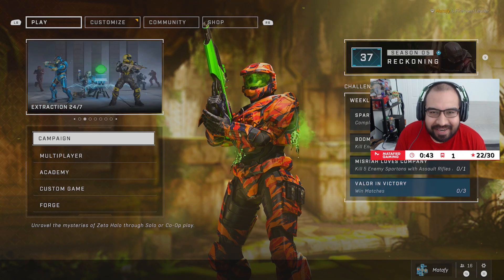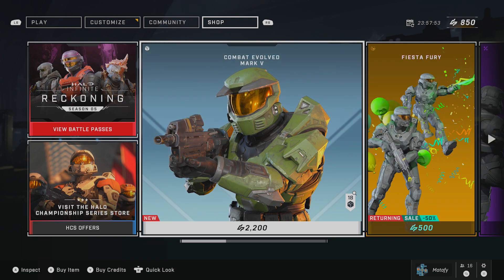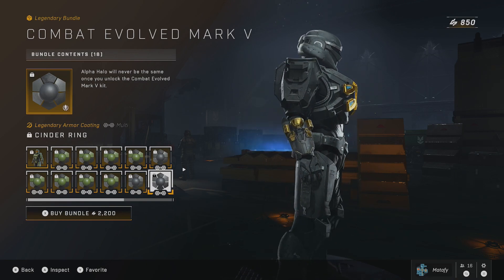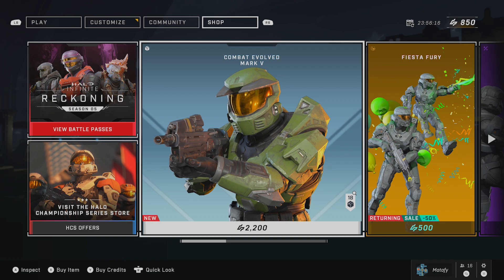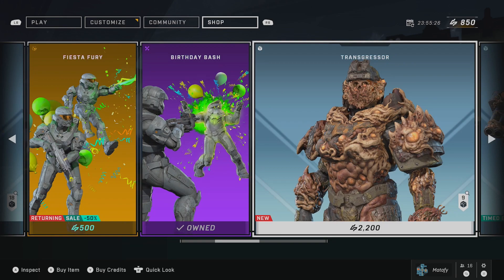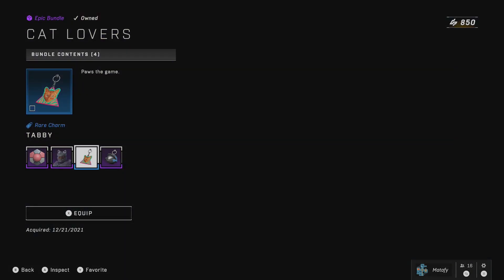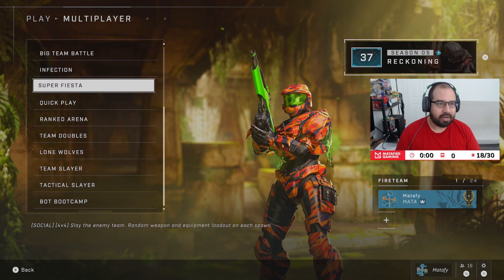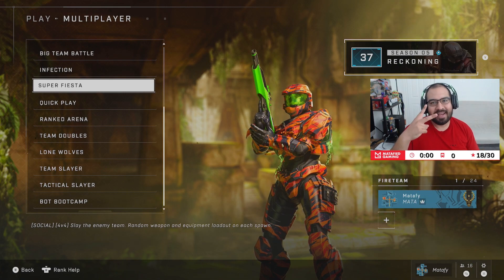MARK V Combat Evolved Armor Kit in Halo Infinite Shop! (November 7th 2023)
In early celebration of Halo Combat Evolved's anniversary. 343 Industries has finally released the Mark V Combat Evolved Armor Kit in the Halo Infinite Shop!

Surprisingly, it's only 2200 credits, I think we all thought that it would be much more!

If you'd like to get more credits for Halo Infinite, and support MG in the process, then use these links below to purchase your Halo Infinite Credits!

500 CR
1,000 CR
2,200 CR
5,600 CR
11,500 CR

❤️ Follow the Matafied Gaming Team!

My Gear:
Samsung U28E590D 4K Monitor
Acer G247HYU 2K Monitor
Logitech C920x HD Pro Webcam
Elgato HD60 Pro
Razer Mamba Elite Wired Gaming Mouse
Logitech K120 USB Wired Standard Keyboard
Xbox Series X
Xbox Elite Wireless Controller Series 2
Xbox Wireless Controller (Black)
Xbox Core Wireless Controller (Pulse Red)
ASTRO Gaming A50 Wireless (Xbox)
Blue Yeti USB Microphone
ASUS AX6100 WiFi 6 Gaming Mesh Router
Apple iMac
Apple iPhone 13
Apple AirPods Pro
Apple Watch Series 7
CubiCubi 59 x 47 inch L-Shaped Desk